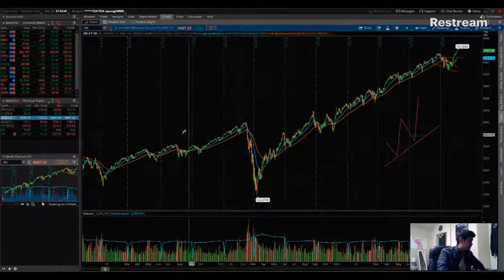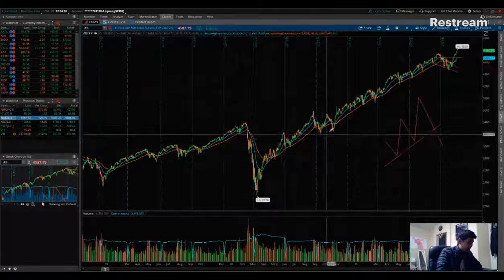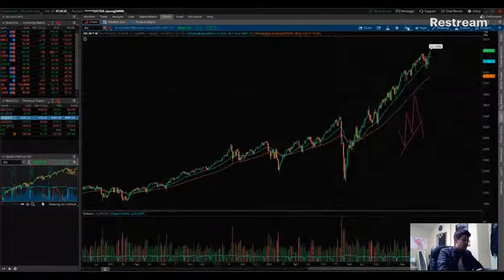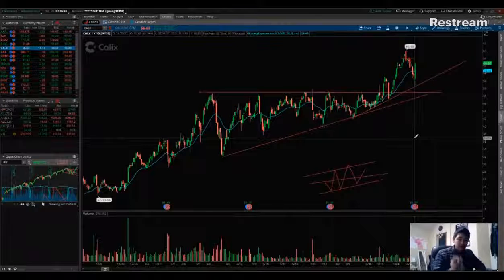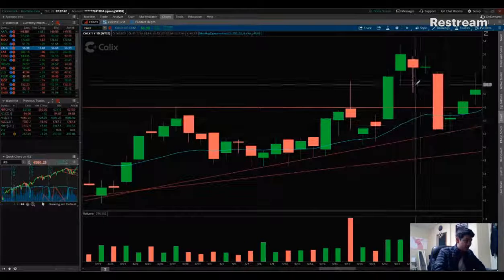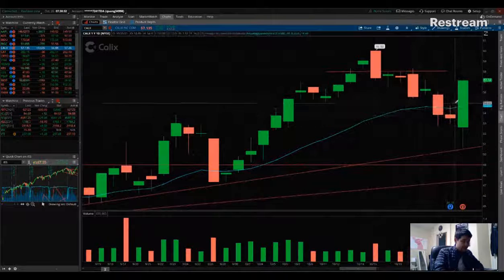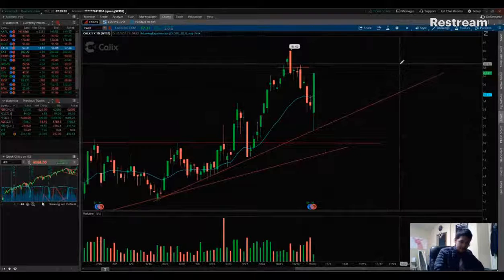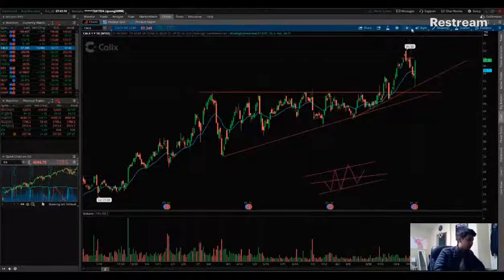How I Use my Exponential Moving Average Indicator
In this video, I share a common indicator used when trading stocks. There are many to choose from and it can get overwhelming, I break down in this video how I keep my charts as neatly as I can and how I use the EMA to help me take my positions.